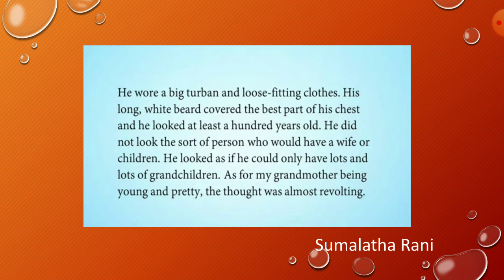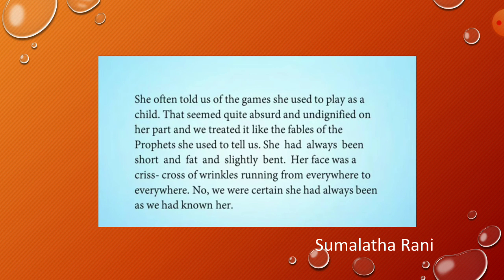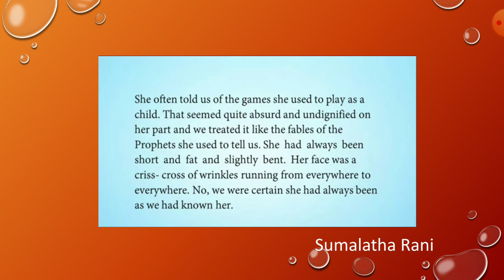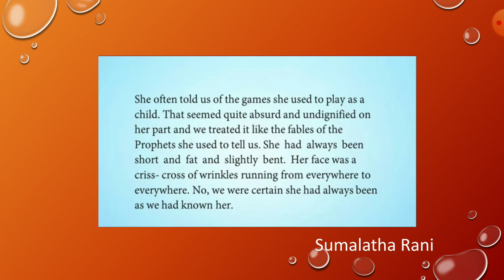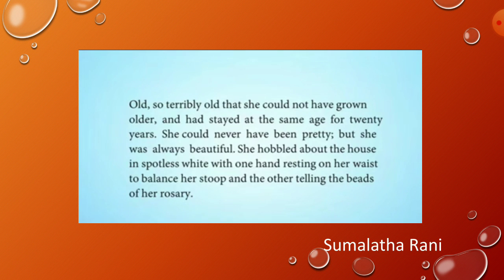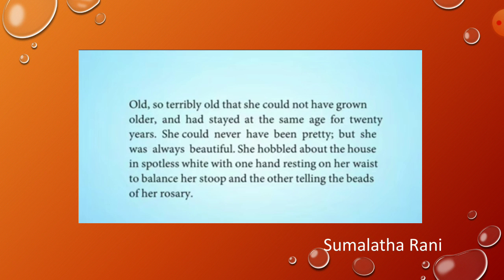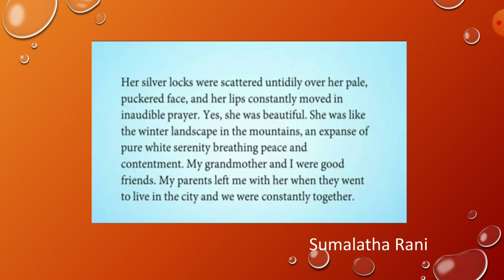9th std English "The Portrait Of A Lady " Part-I